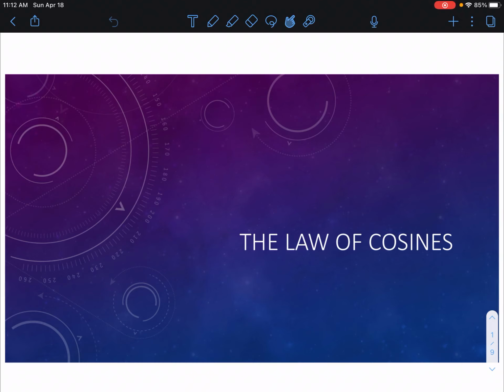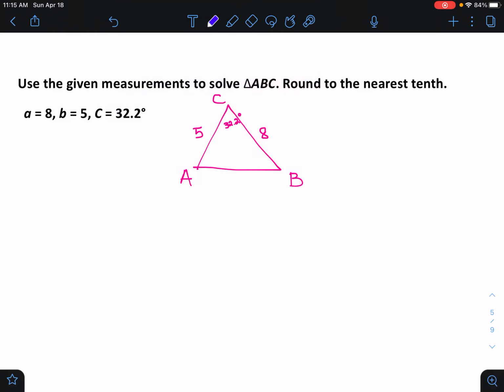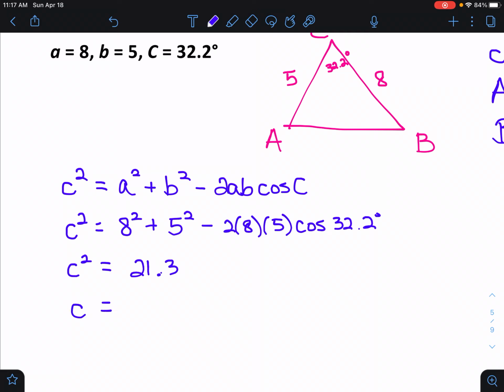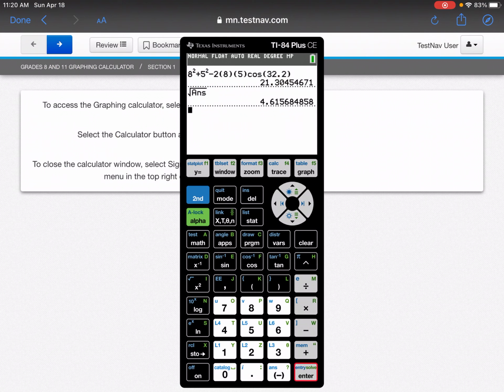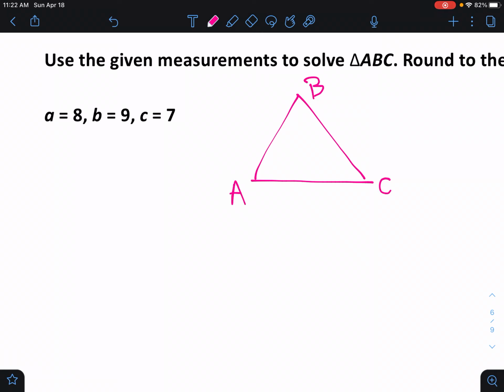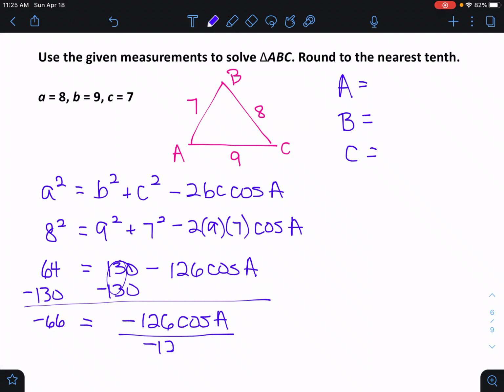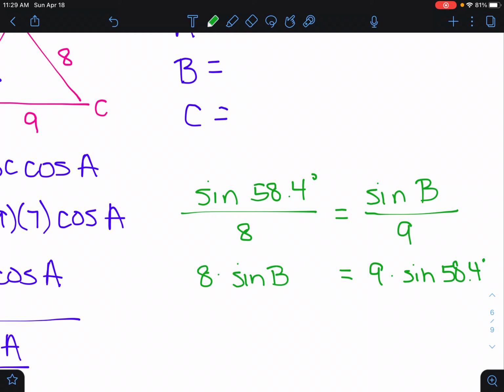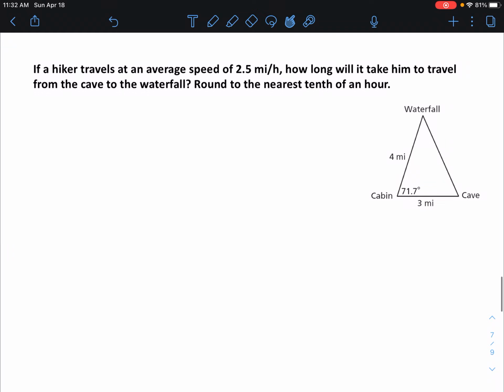Law of Cosines (PreCalc)